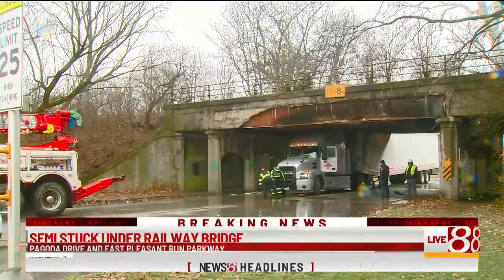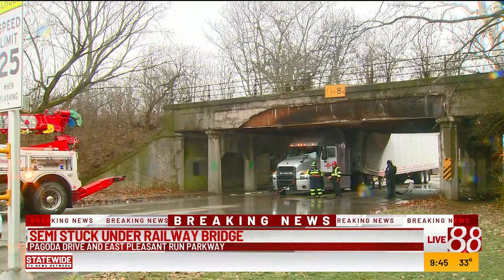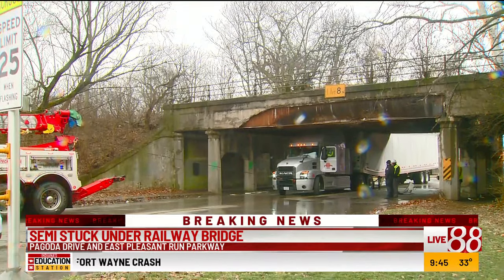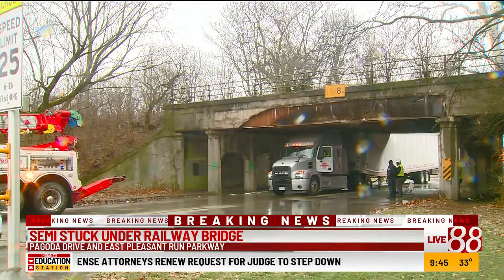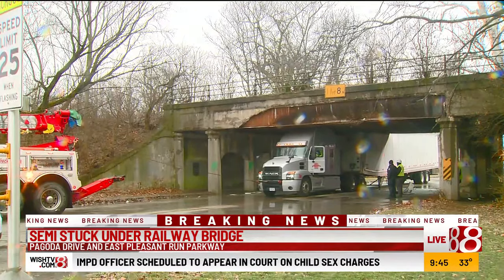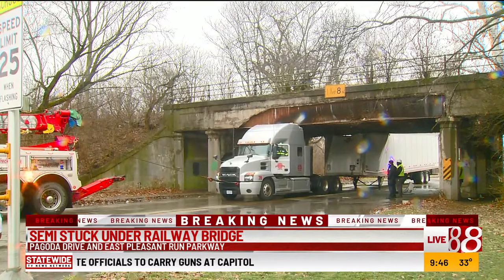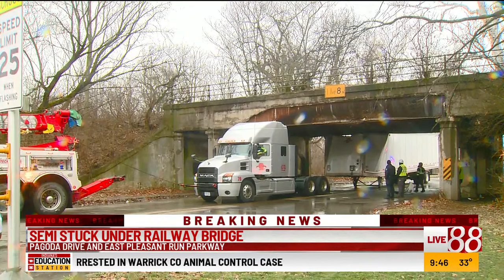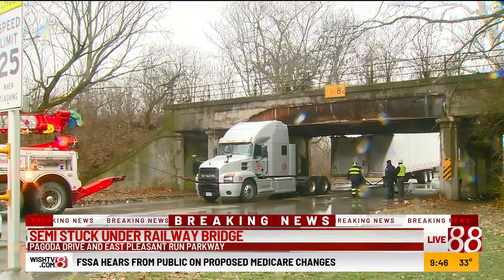Semi stuck under railway bridge on the south side of Indianapolis